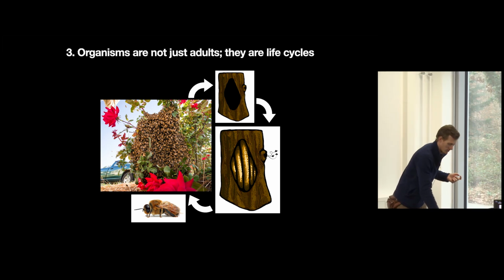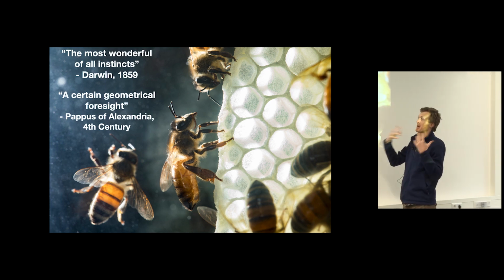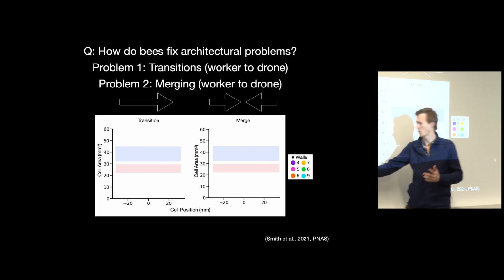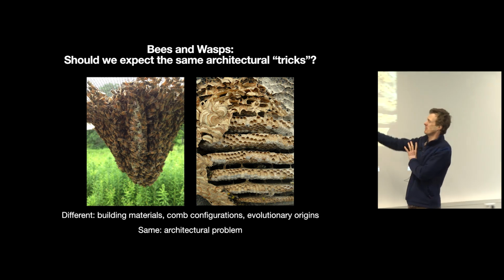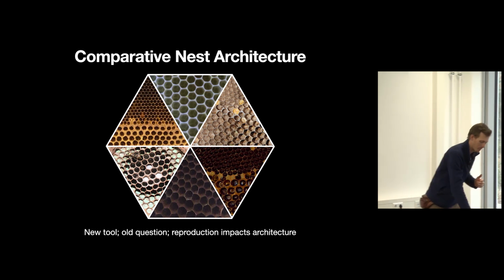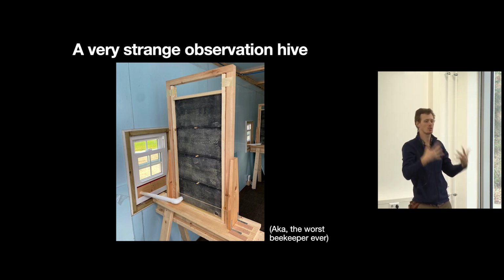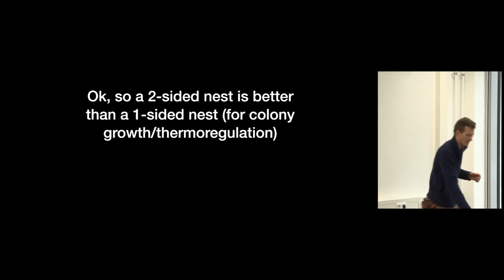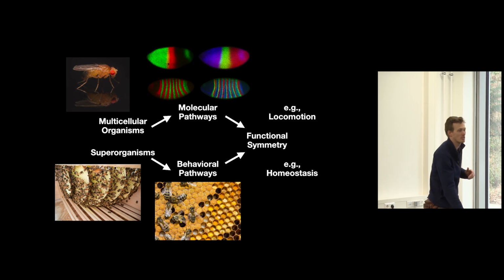Michael Smith - Nest design, construction, and spatial organization in the superorganism nest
An organism’s appearance is the result of evolutionary pressures, and those same pressures apply to the structures organisms build, such as nests. Superorganism nests function as extended phenotypes to perform key biological processes (to survive, grow, and reproduce). Social insects are masters of solving organizational problems because they must coordinate thousands of individuals to accomplish these goals. One such problem is how to construct nests, and then, how to organize resources within that nest. In this talk, we will explore the evolution of nest architecture and spatial organization, using the honey bee, Apis mellifera, as a model superorganism.

Michael Smith is an Assistant Professor at Auburn University, and currently on a College for Life Sciences Fellowship at the Wissenschaftskolleg zu Berlin (Institute for Advanced Study). He completed his PhD at Cornell University, and was a postdoctoral fellow in the Couzin Group from 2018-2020. His greatest educational achievement, however, is to be the photo icon for the WhatsApp group "Konstanz Hot Goss" alongside Edward and Nina's two cats, Radish and Turnip.
The Centre for the Advanced Study of Collective Behaviour is a Cluster of Excellence funded by the DFG and located in the University of Konstanz